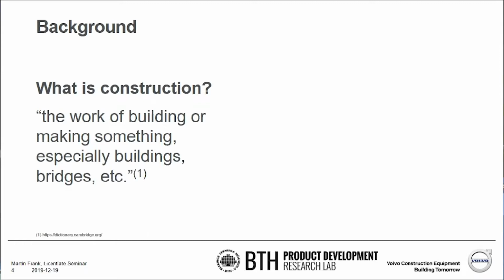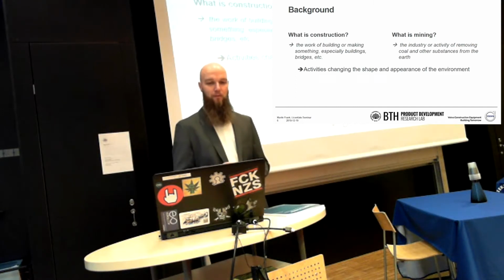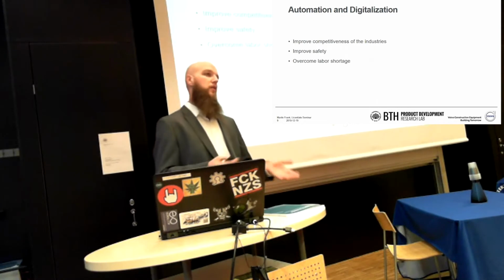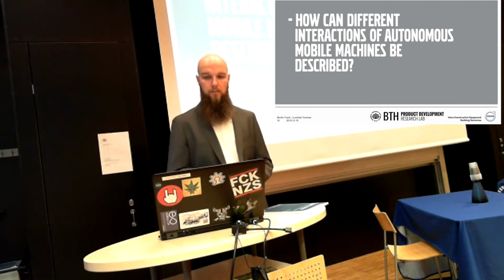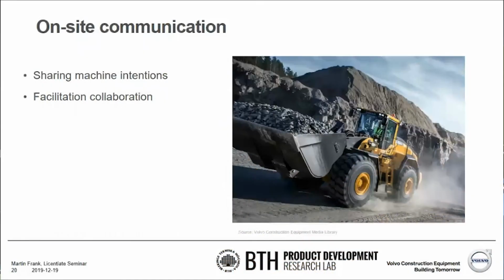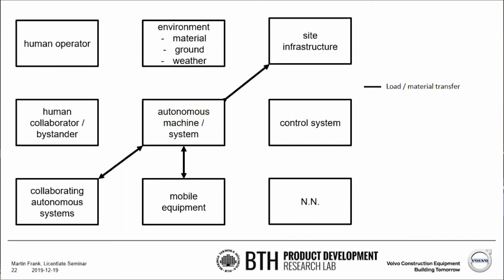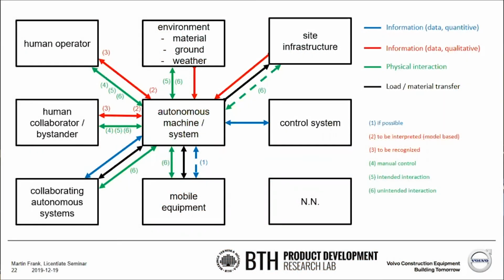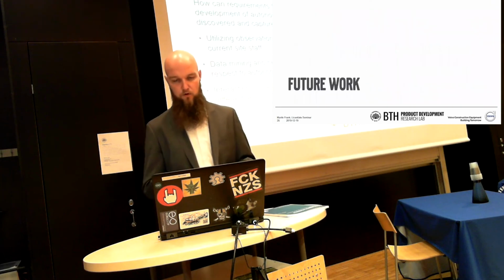Martin Frank - Licentiate Presentation - Blekinge Institute of Technology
Martin Frank presents his Licentiate Thesis “A Step Towards the Design of Collaborative Autonomous Machines: A Study on Construction and Mining Equipment”  on December 19 2019.